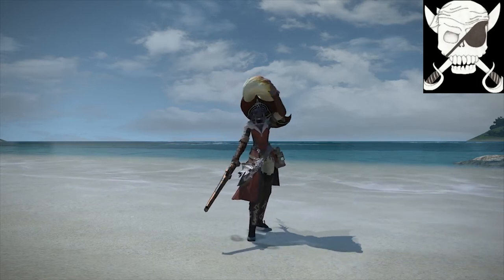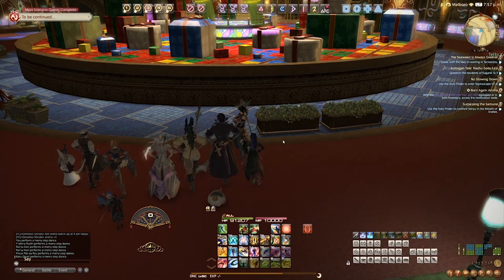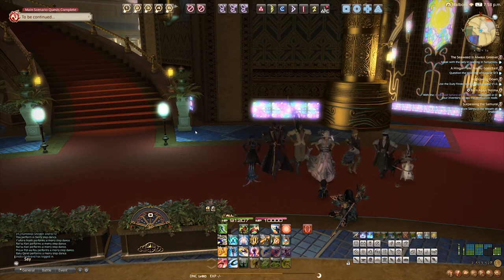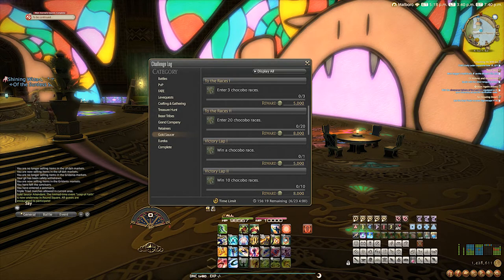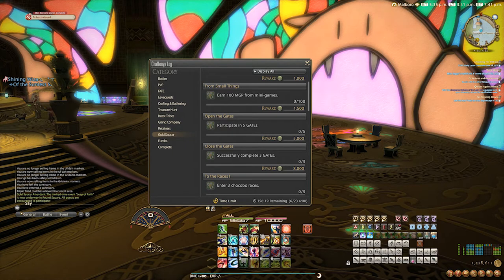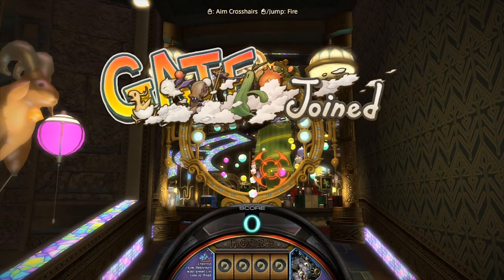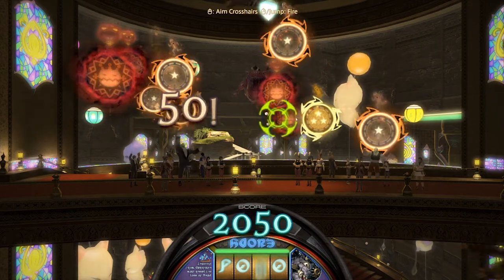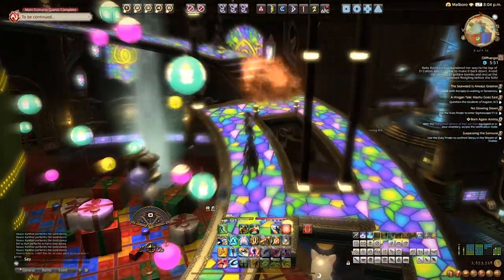FFXIV Gold Saucer 101: GATES Introduction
Today's video is an introduction to a few of the GATES the Gold Saucer has to offer. I also touch on the Gold Saucer's Challenge Log section at the start of the video.

I am currently also working on more in-depth videos for the other games in the GS, if you would rather see my video on Chocobos, Mahjong, or Triple Triad come out first let me know in the comments and I'll focus on getting it done first. After those I will also be working on either a video on Lord of Verminion or The Fashion Report next.